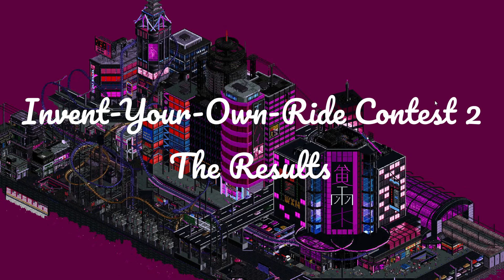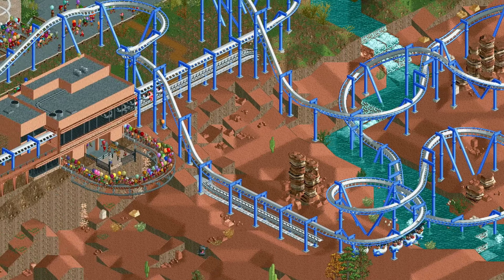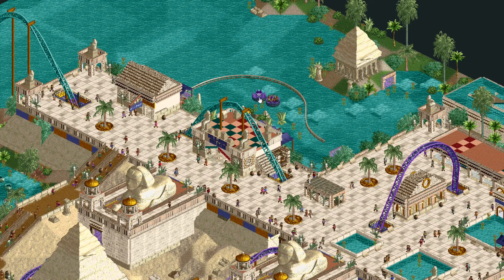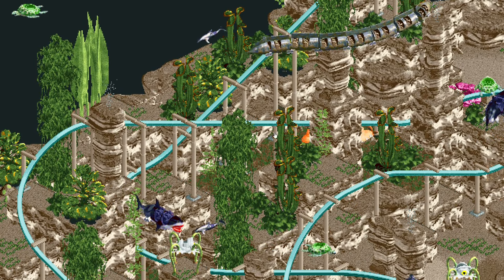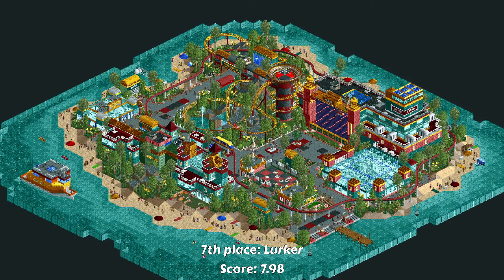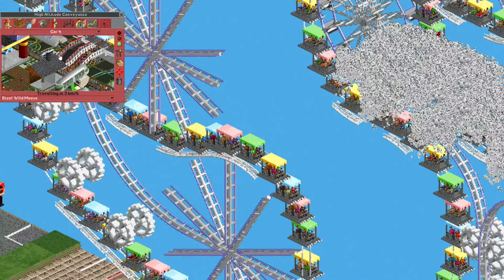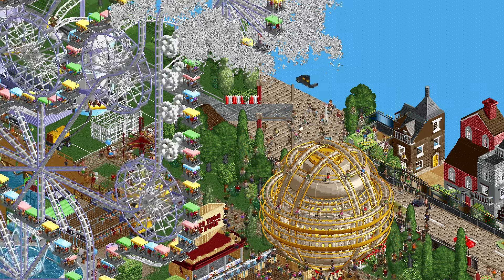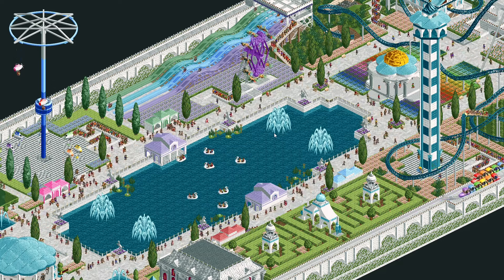Invent-Your-Own-Ride Contest 2 - The Results!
Hey everyone! For this OpenRCT2 Ride Creation Contest, all players had to create a ride of their own choice using the cheats and tools that OpenRCT2 has available! We got some great rides, like an S&S Axis Coaster, a Submarine coaster, a steam train which switches locomotives, and an inverted coaster and a sitdown coaster sharing the same track in a futuristic Asian city!

Timestamps:
00:00 Intro
00:41 12th place
01:48 11th place
03:37 10th place
05:39 9th place
07:48 8th place
09:34 7th place
11:05 6th place
12:32 5th place
14:45 4th place
17:34 3rd place
19:39 Possible Winner 1
22:07 Possible Winner 2
24:25 And the winner is...
25:48 Outro
26:53 A ride on the winning ride